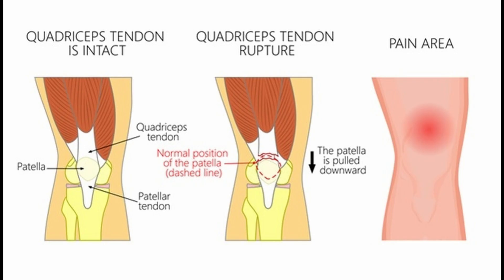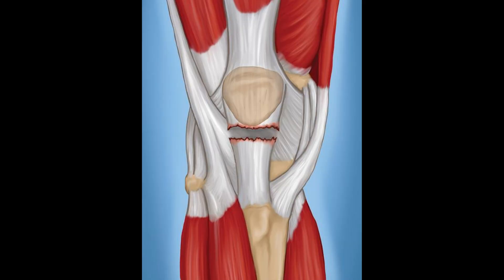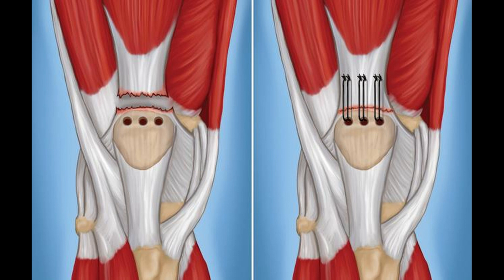I try and teach Quadriceps tendon rupture (Victor Oladipo example)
Just an overview on quadriceps tendon rupture using Victor Oladipo as an example. Sad to see his season go like that, but he'll be back for sure.
Something to help you visualise your quads pulling toward's its origin; heres a video of how people get a biceps tear while doing deadlifts , just imagine the same thing but on your leg

Articles to read:
Quadriceps tendon rupture overview:
Quadriceps Tendon Repair Using Knotless Anchors and Suture Tape

Dont own these clips, but u know...